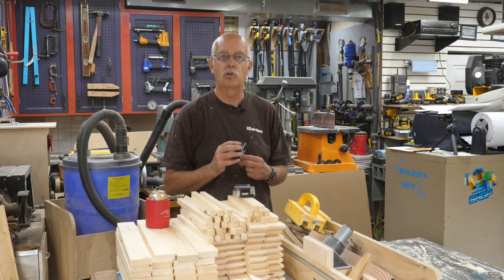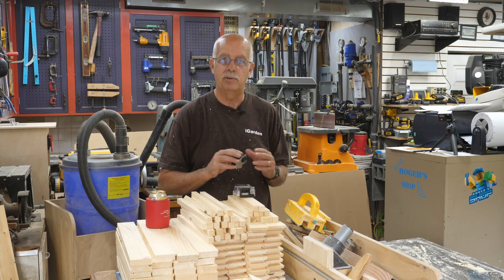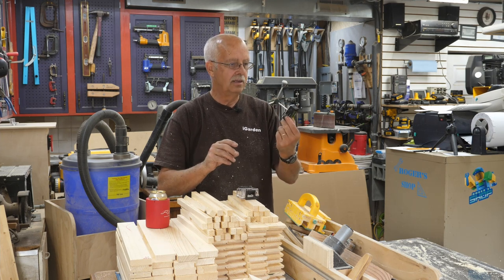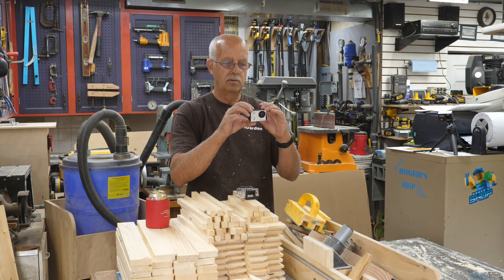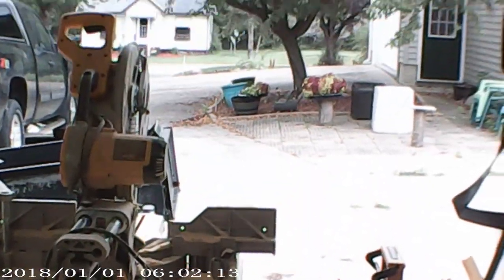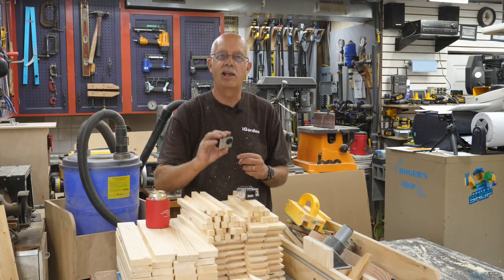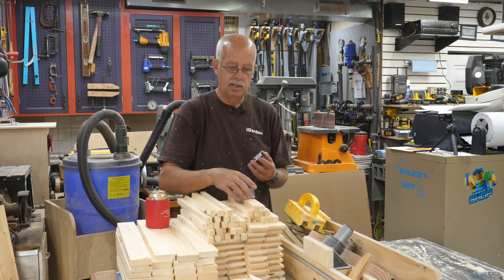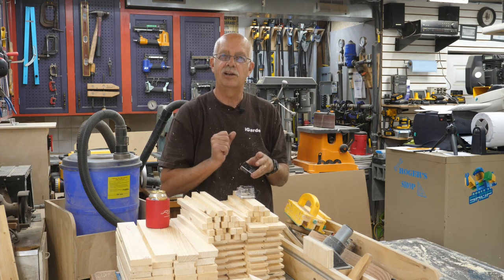$8 ACTION CAMERA? PROSCAN 720P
My wife picked this up at an outlet store for $7.99.  (the SD card I8 had to put in it cost more than the camera!) Any good?  Not really, but the grand kids may want to play with it.  Audio did NOT work on it.